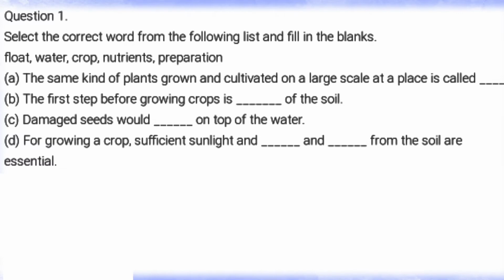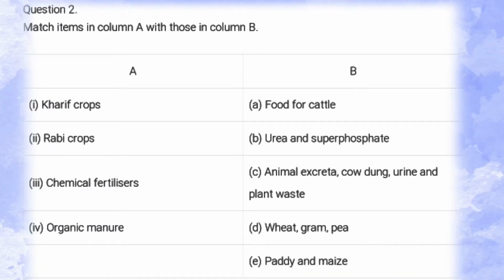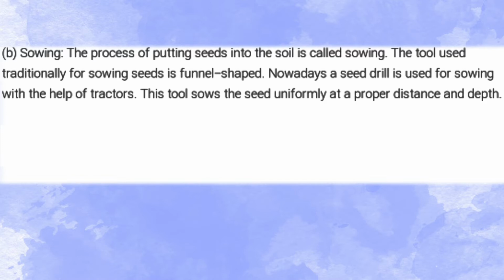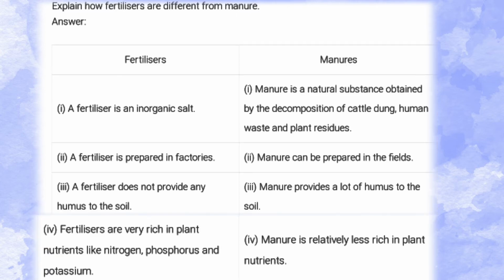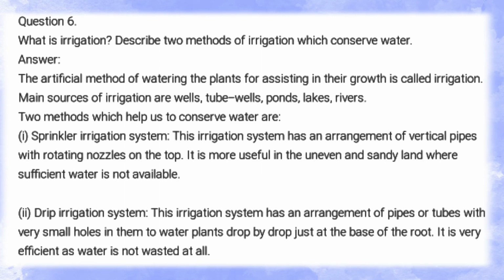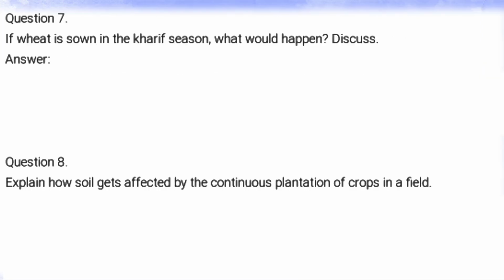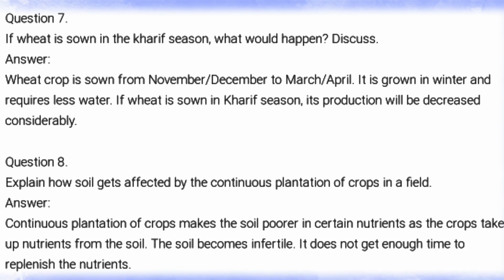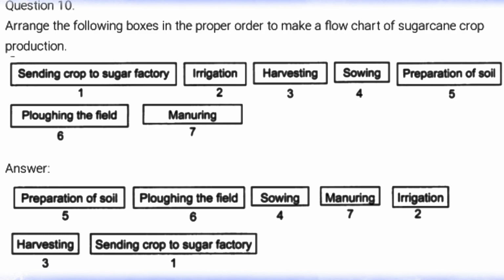CBSE CLASS 8 SCIENCE CHAPTER 1 CROP PRODUCTION AND MANAGEMENT EXERCISE